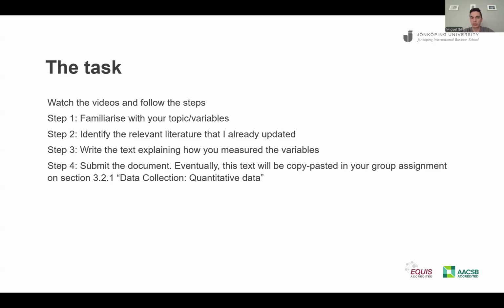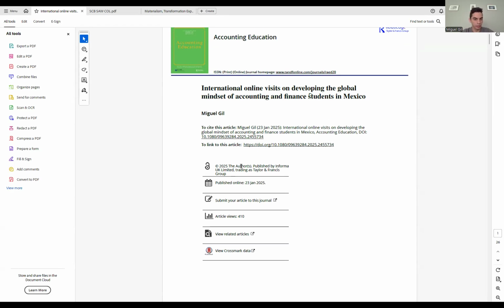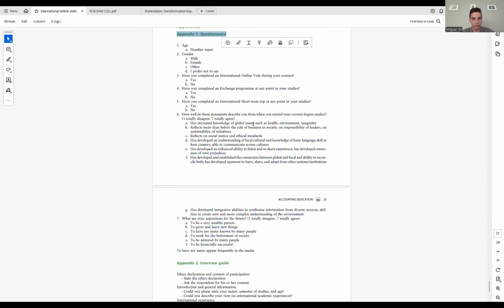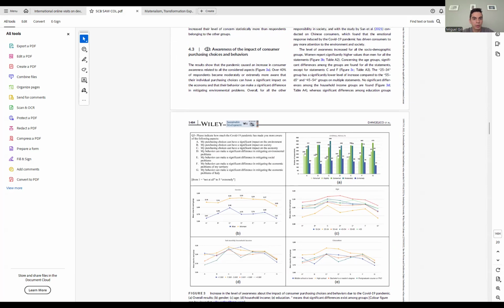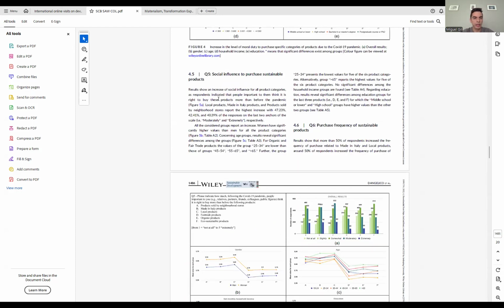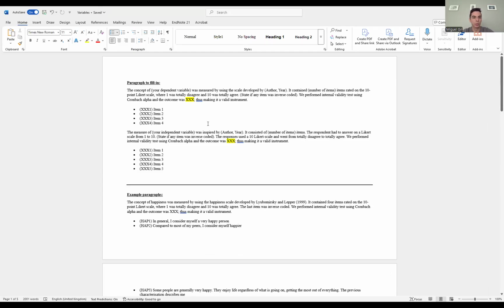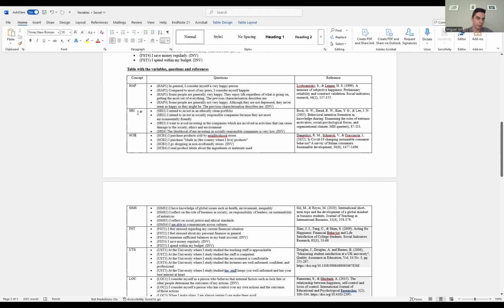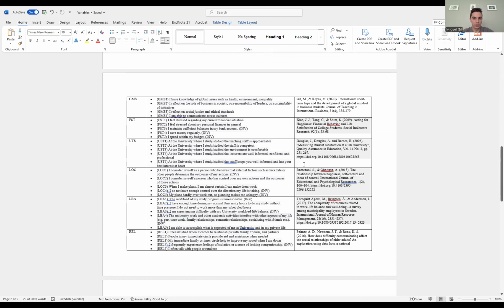LAB 1 Part 2